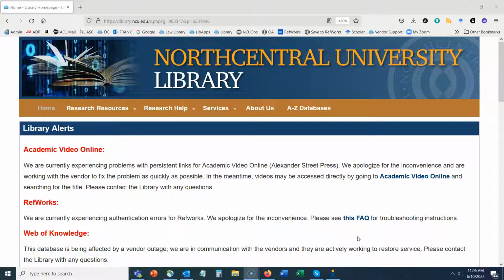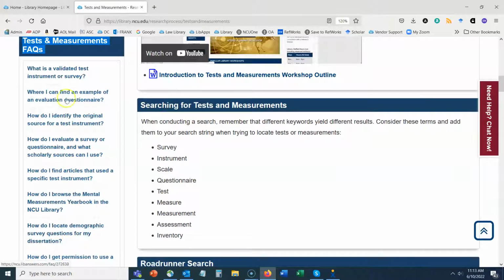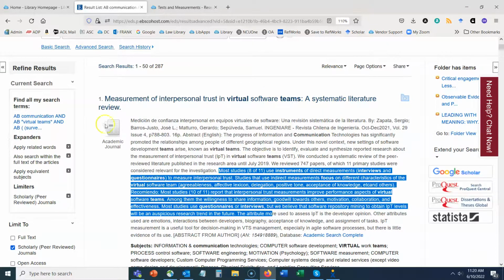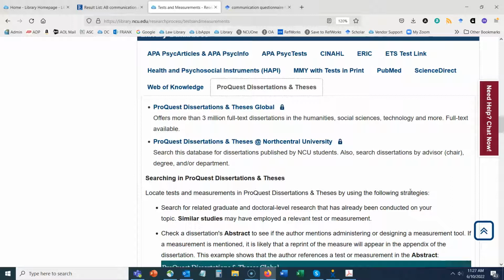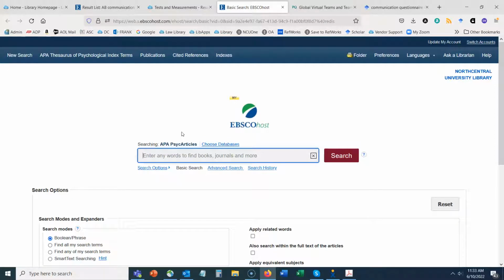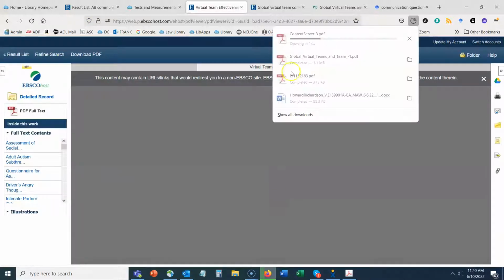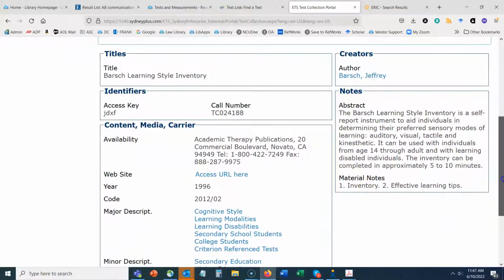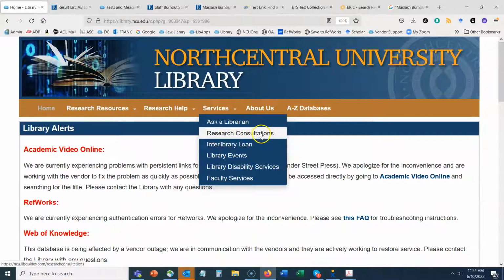Locating Tests and Measurements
Learn how to effectively locate test instruments within scholarly articles, dissertations, and specialized databases.